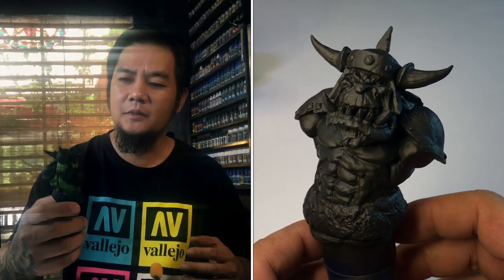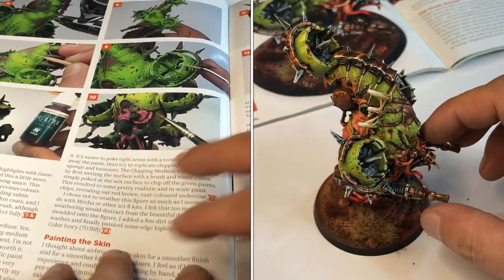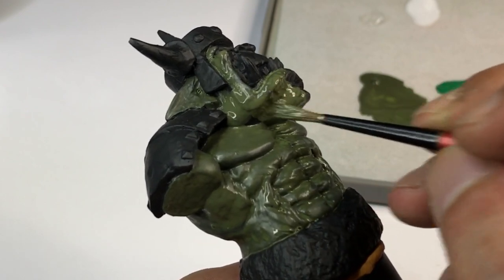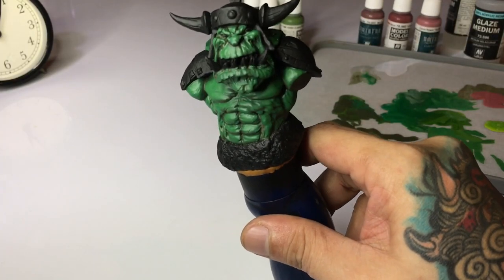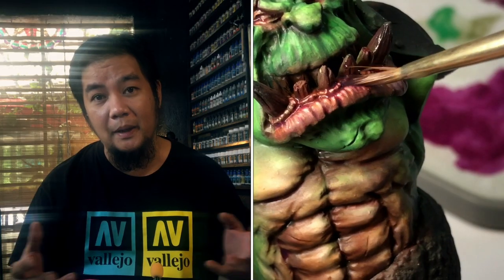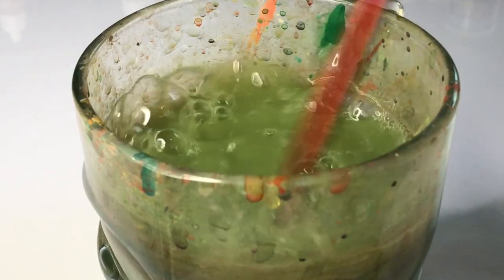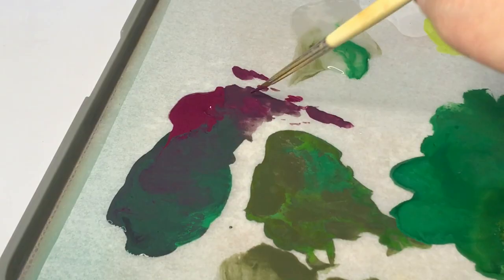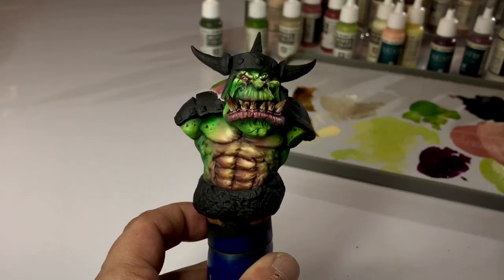HOW to Paint Better Miniatures the EASY WAY for Beginners | 5 EASY STEPS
A 10 minute video on the fundamentals of HOW to Paint Miminiatures the EASY WAY for Beginners. Perfect video for painters who want to try more miniature and 3D printed figure painting. 5 Basic and easy steps in painting better miniatures.

This video explains my journey of learning how to paint miniatures and figures for the past few months. An uncomfortable transition from painting mostly Gunpla and Mecha kits.

Feautures this ORC bust resin miniature from Spellcrow.

Cheers!

Thanks!